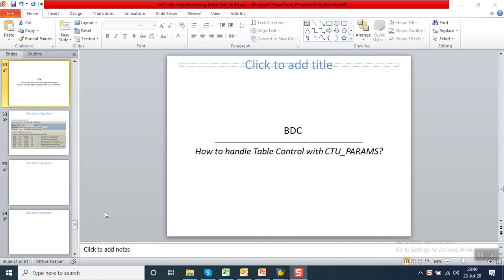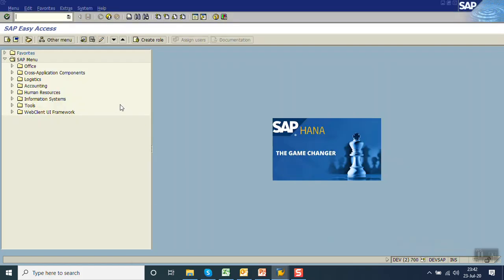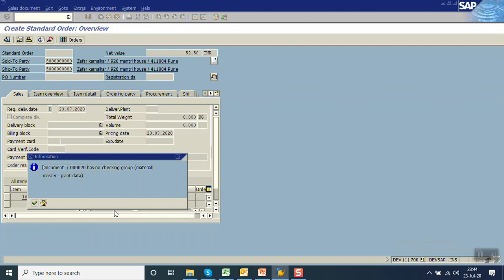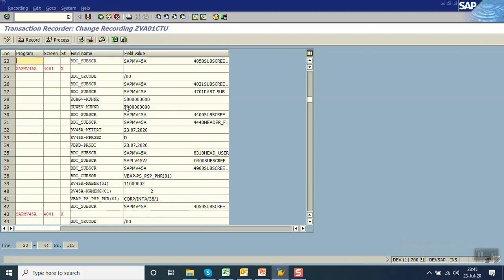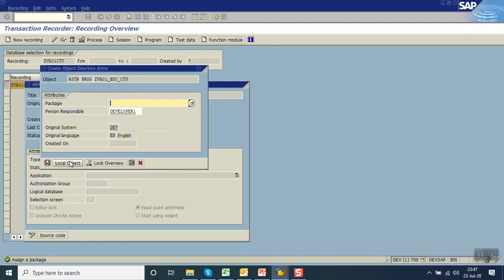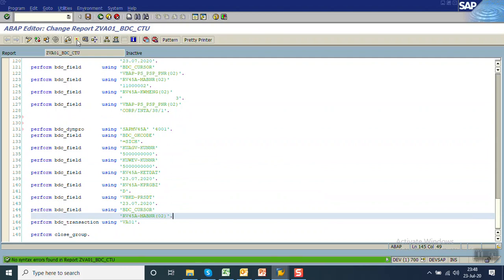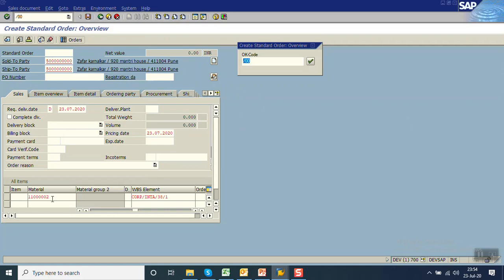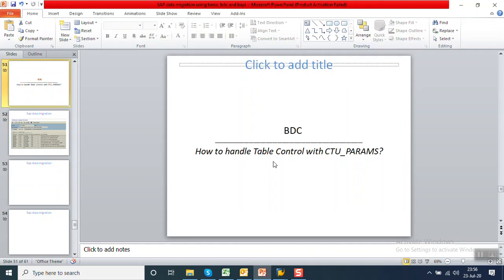17 sap bdc Table control with CTU_PARAMS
17 sap bdc Table control with CTU_PARAMS

sap bdc,
sap abap bdc,
sap bdc with table control ctu_params